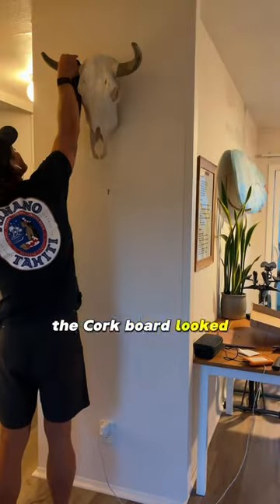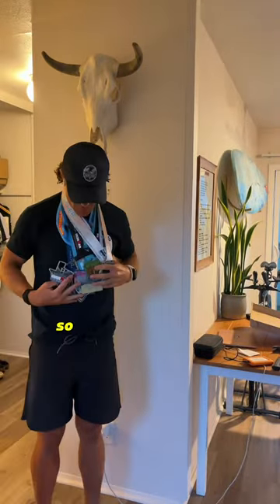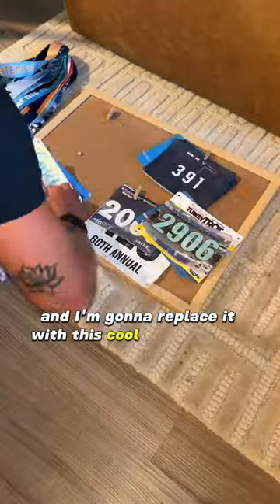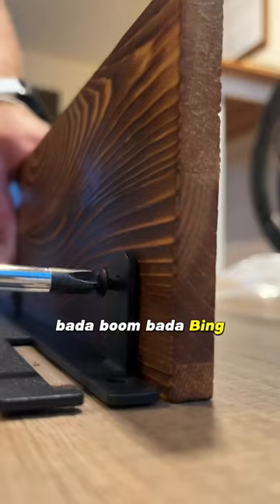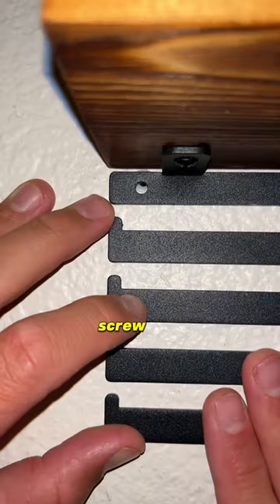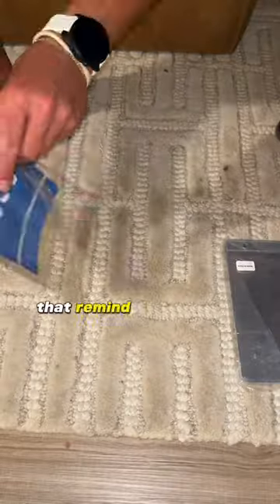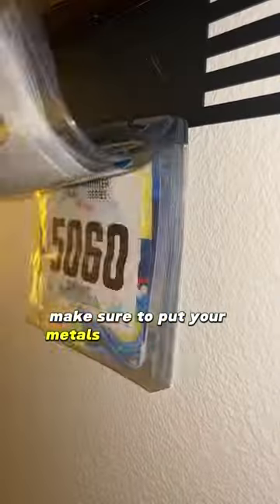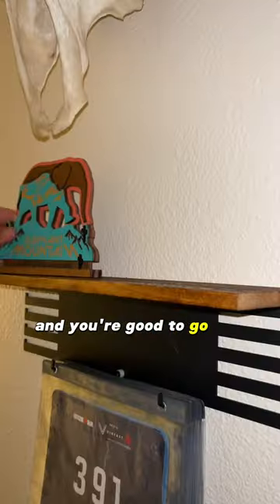Bibs And Medals Organized